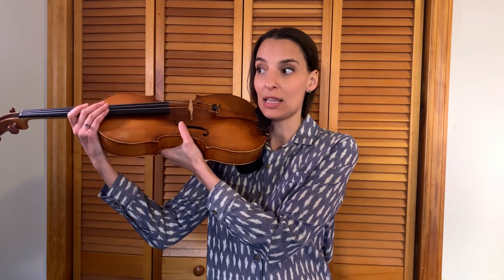How Does Musician's Focal Dystonia Recovery for String Players Work?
What’s behind the neurological and physical symptoms of Musician’s Focal Dystonia? How as string players can we address the physical, cognitive, and psychosocial aspects of the condition in our path to recovery?